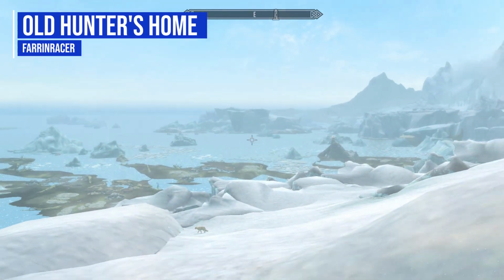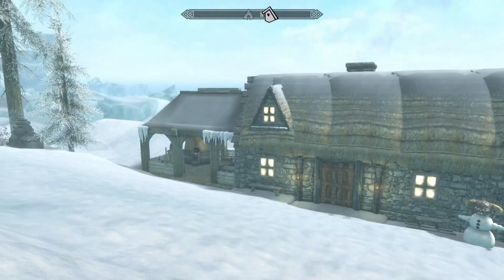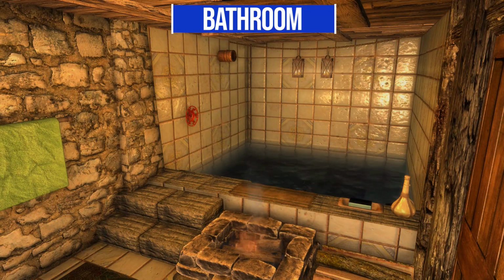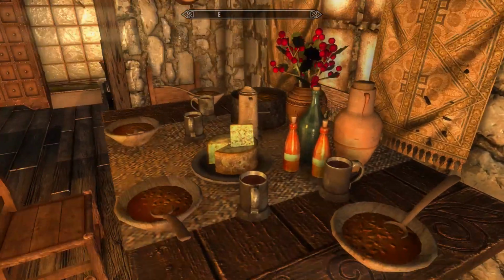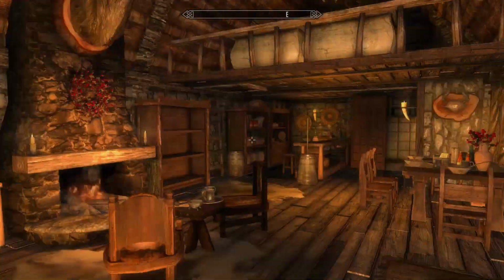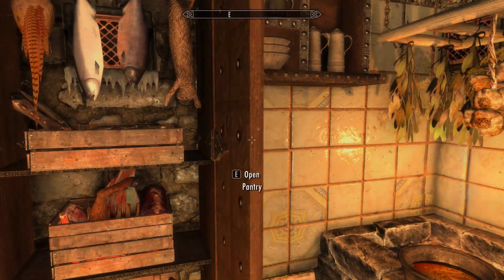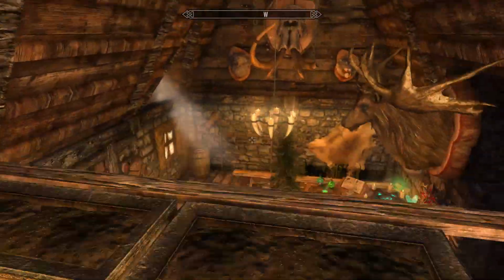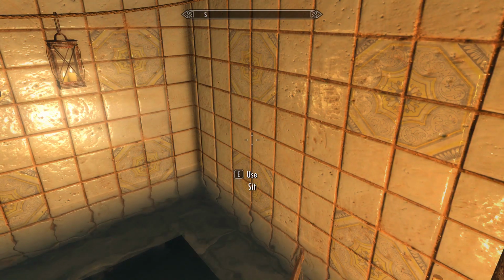Skyrim SE Mods - Old Hunter's Home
Welcome to my Skyrim Mod spotlight series where i'll be having a look at some of the cool new mods coming out for Skyrim SE.

In this episode we're looking at the Old Hunter's Home mod, which adds into the game a new player home.